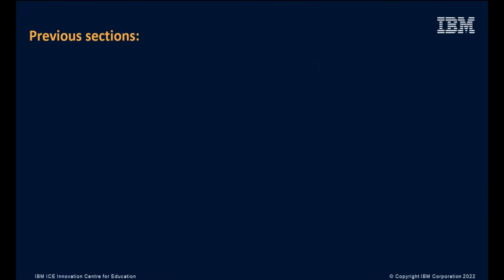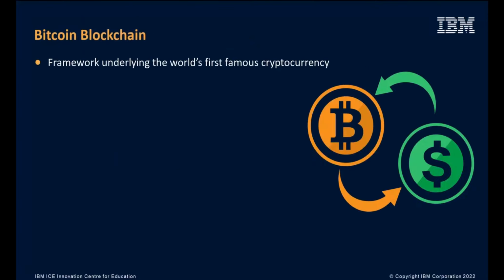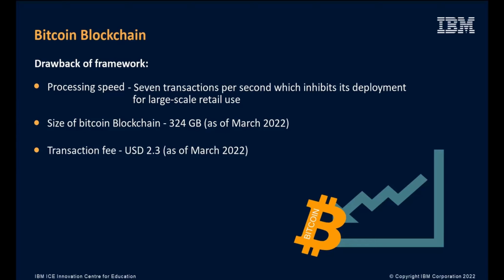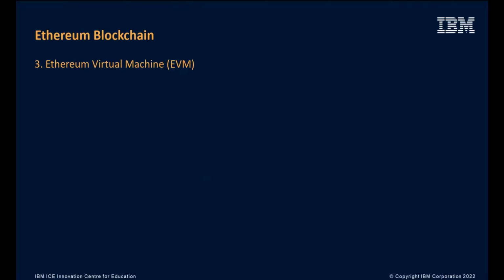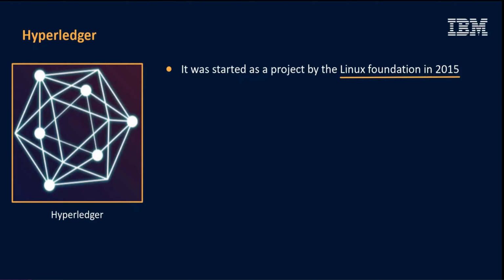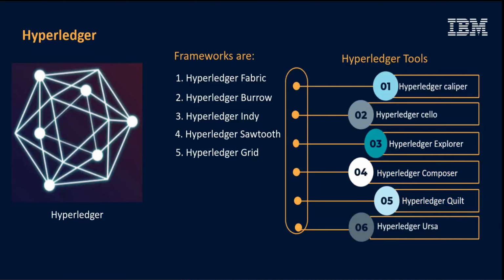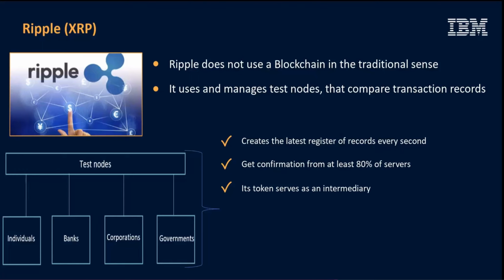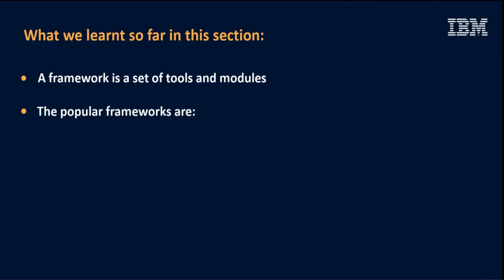INTRODUCTION TO BLOCK CHIAN | LECTURE 05 | Skills game